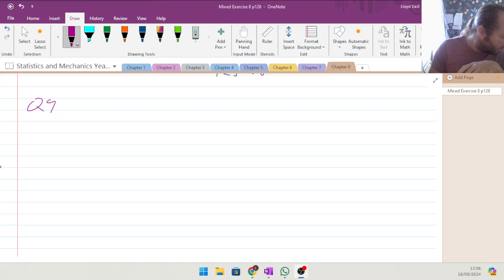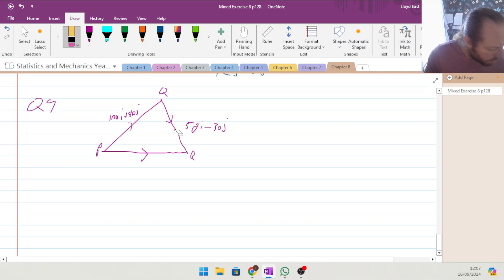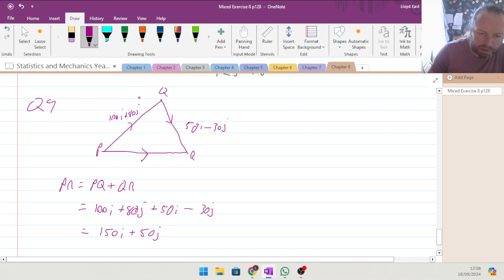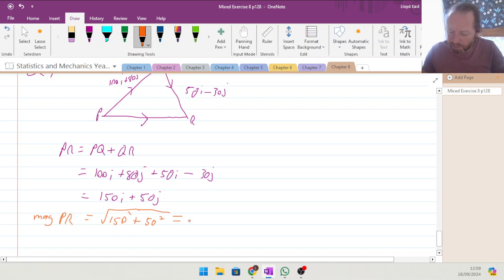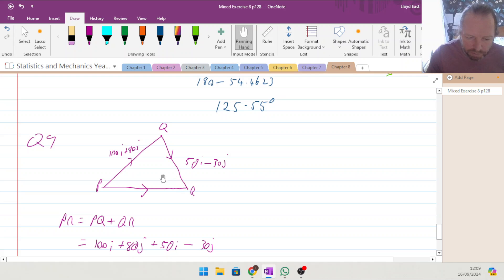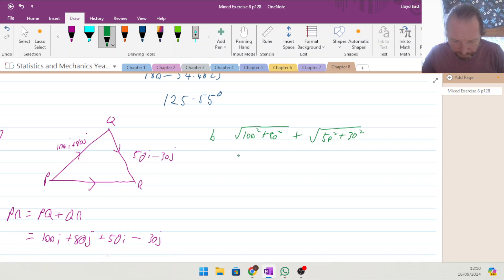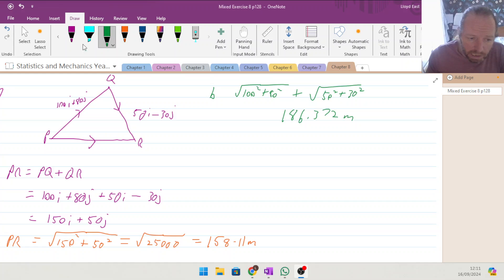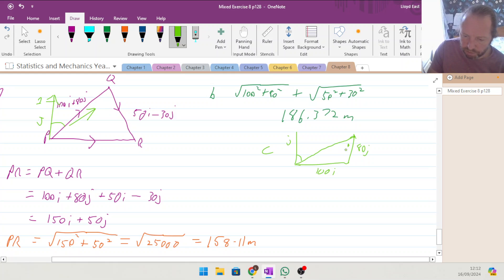Q9 Chapter 8 Modelling in mechanics Mixed exercise Edexcel Statistics and Mechanics Y1 - AS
worked through examples of Edexcel Statistics and Mechanics Y1 - AS Chapter  8  Modelling in mechanics Q9 If you need tuition then get in touch.